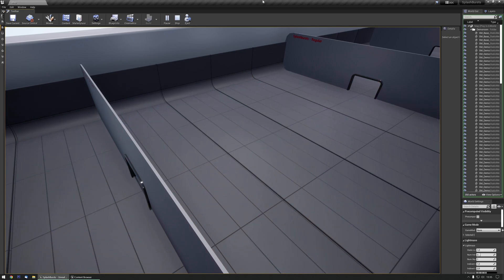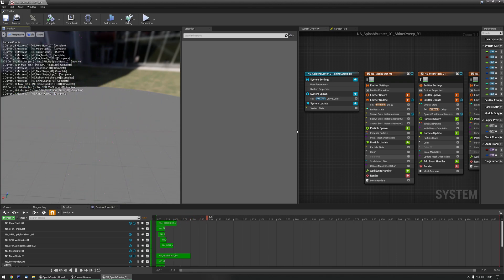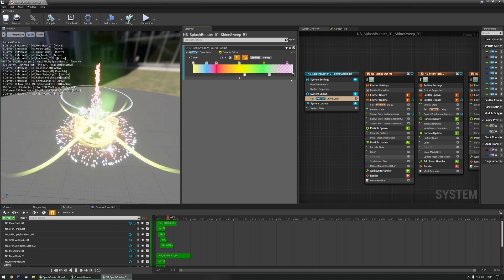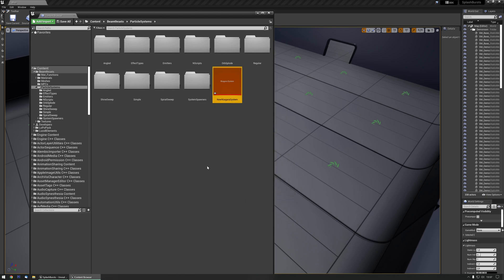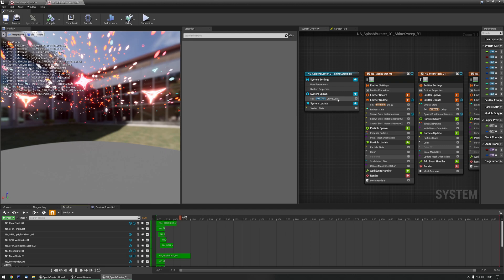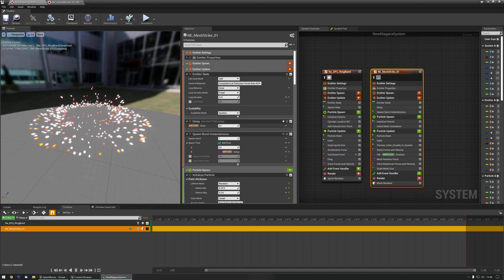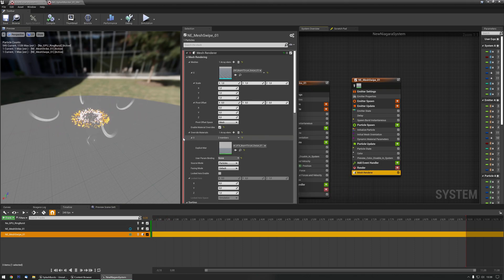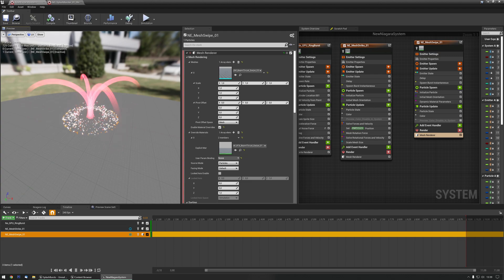[UE4 & 5] Luos's SplashBursts - Recolor Tutorial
This is a small tutorial/guide on how to create your own systems from the available emitters, and how to tweak their color.

Be sure to check out my UE4 marketplace for awesome VFX packs!